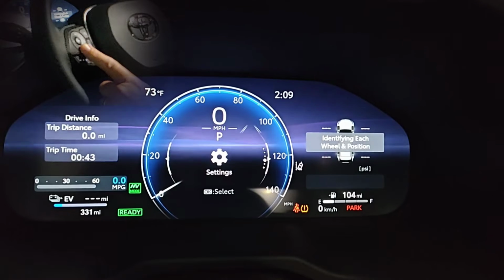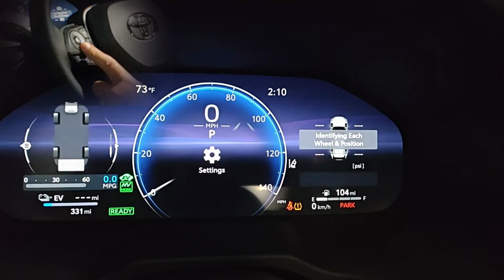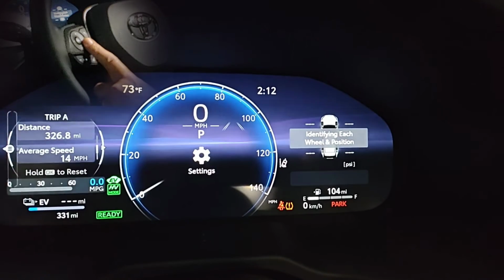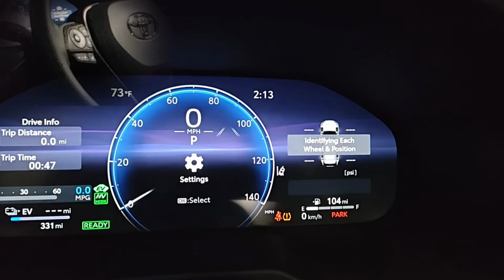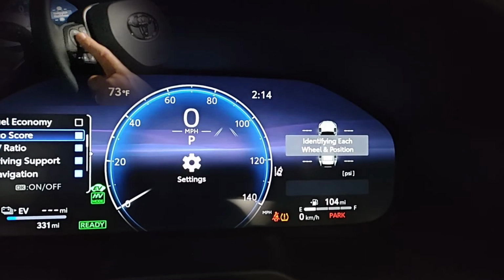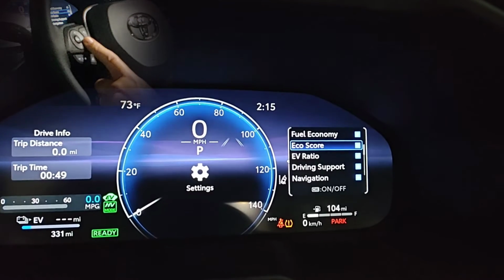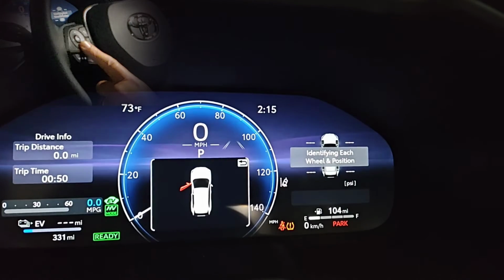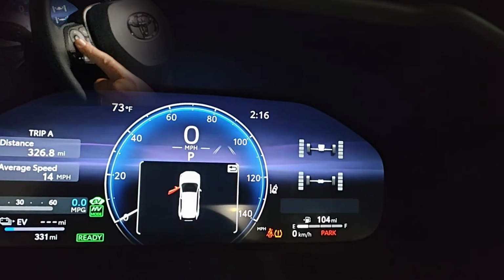How to set up and customize the 12.3" Multi Information Display (MID) on 2023 Rav4 Prime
Something unusual for me but as we got this new car, it took me a while to figure out what's going on with this instrument cluster screen or MID or Multi information display, and I couldn't find any videos that explained specifically the process of setting this up and getting it to look the way you want it.